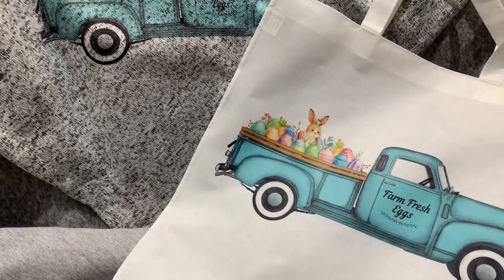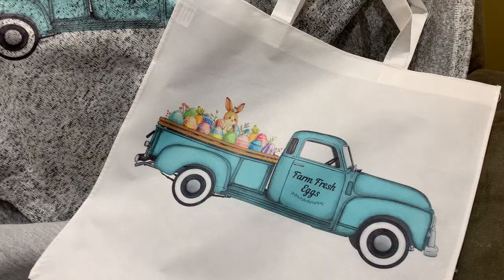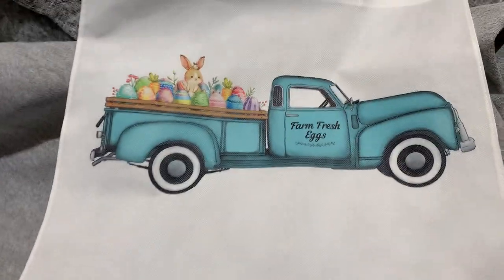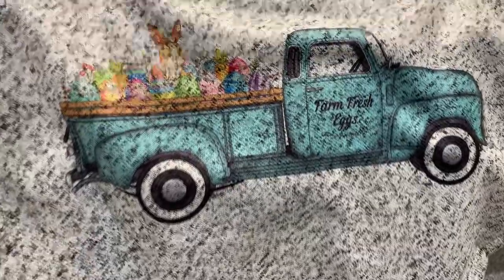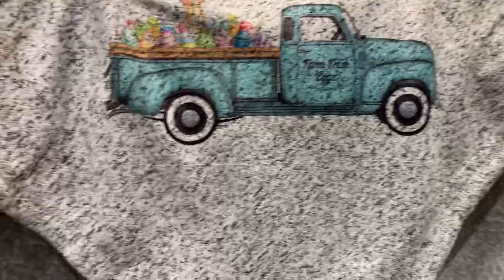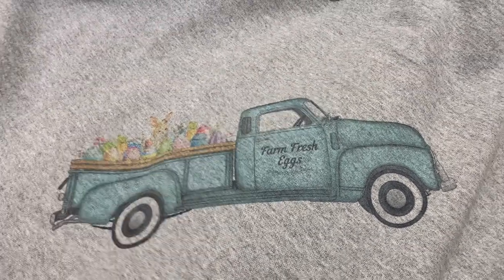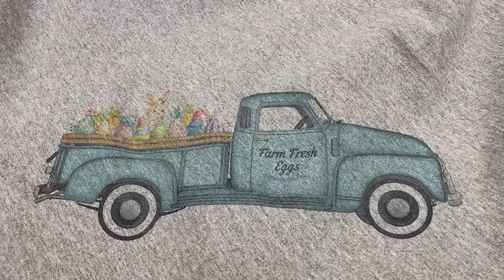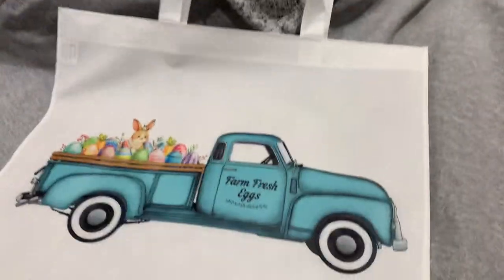The Nifty Narwhal - Easter Blanket - Easter Tote Bag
Tote Bag
Vintage Faded Blanket
100% Polyester Blanket